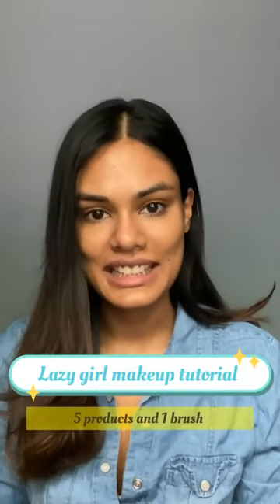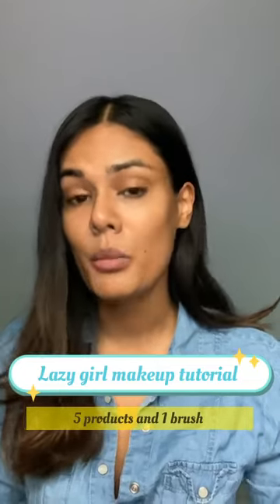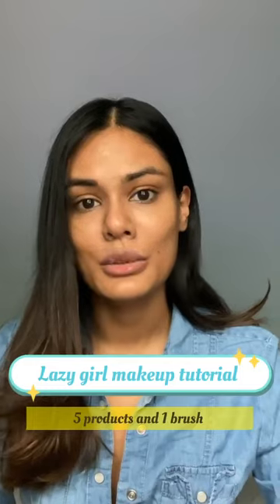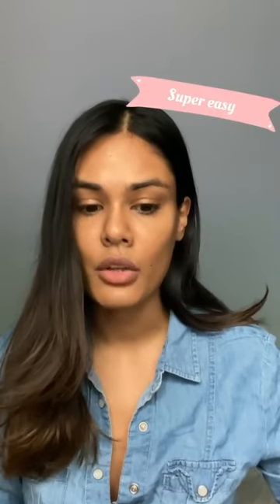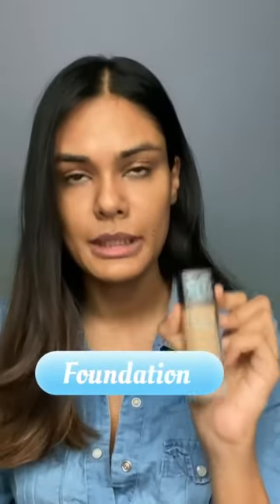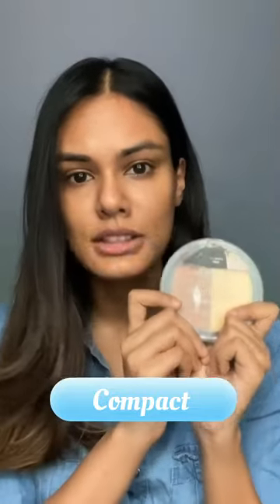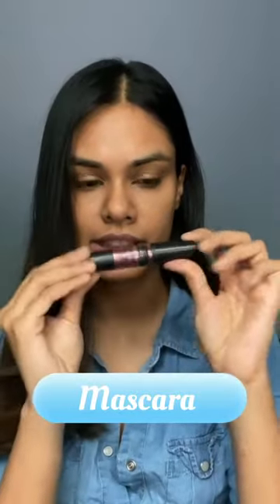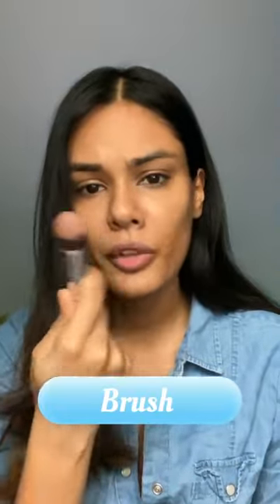Easy Everyday Makeup Tutorial: Noyonita Lodh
Miss Diva Universe 2014 Noyonita Lodh shows us how to do quick and easy makeup on a lazy day. Watch to know more.                                                                                                                                                                                     Video Credits: Noyonita Lodh's Instagram Page.

Beauty Pageants is your one-stop destination for all that's happening in and around the world of glamour and beauty.